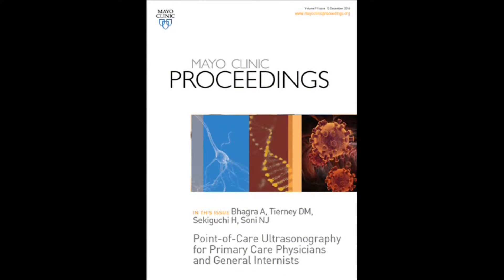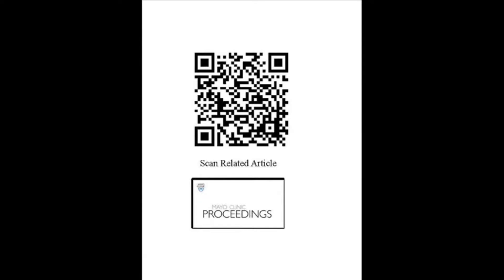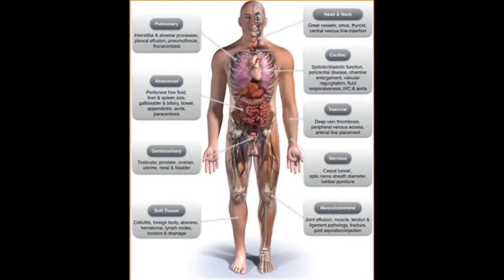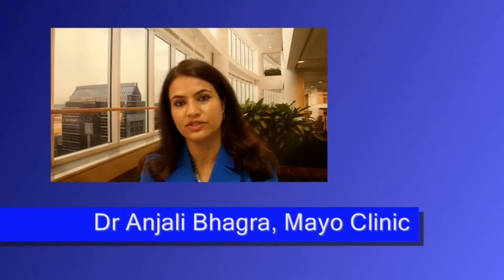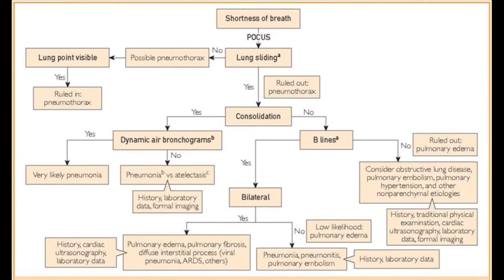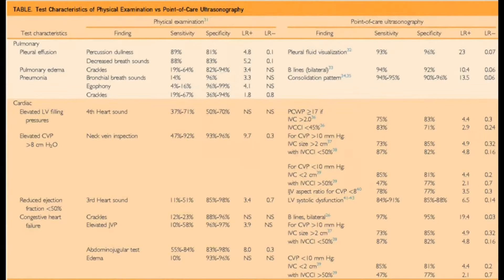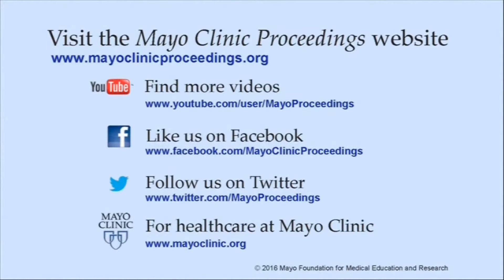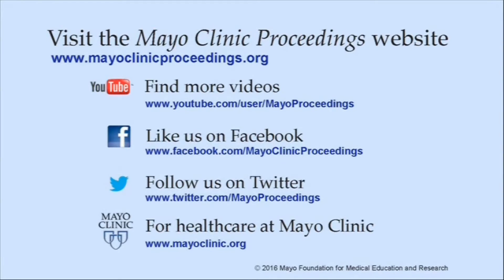Point-of-Care Ultrasonography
Dr. Anjali Bhagra, an Internist and Associate Professor in General Internal Medicine at Mayo Clinic in Rochester, MN, describes the value of bed-side ultrasound in her article appearing in the December 2016 issue of Mayo Clinic Proceedings.  She notes this technology offers timely diagnoses, increased efficiencies, and reduced costs for patients that make it a highly valuable tool in medicine.